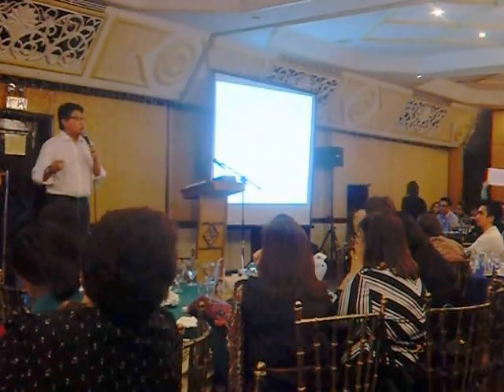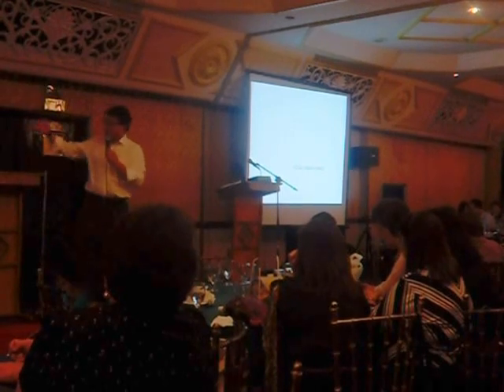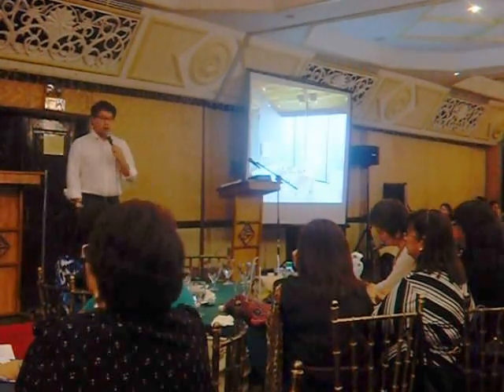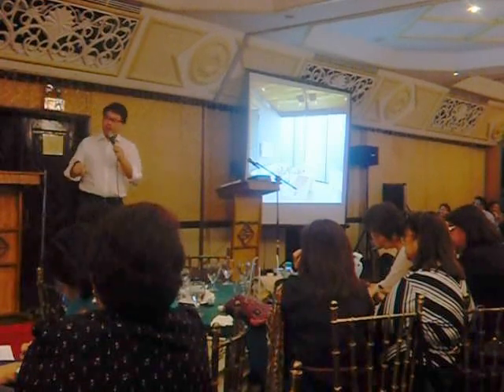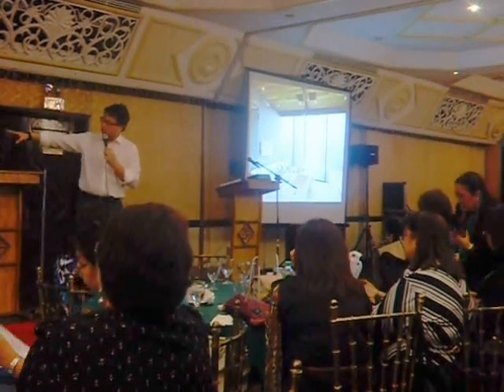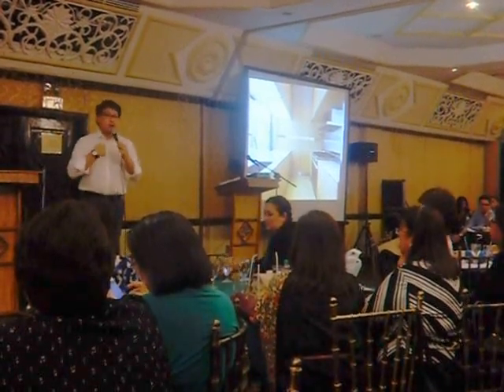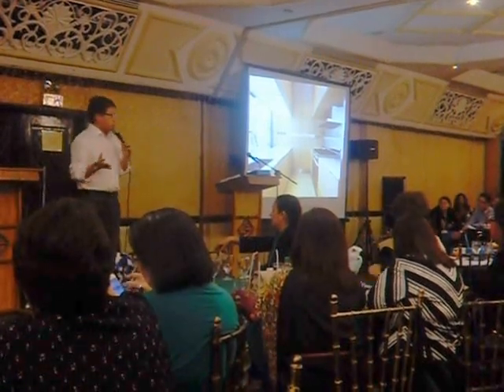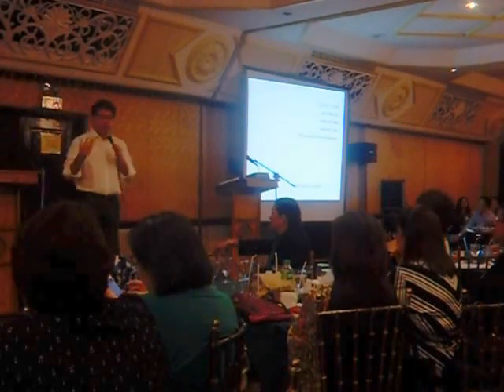Atlasproperties' Atlas Urban Homes at PAREB MLS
Mr. Henry Y. Lee III of Atlasproperties, Inc. gives a talk on the Atlas Urban Homes Seried during Pareb's 27th MLS, Blue Skies in a Green Environment" held last September 5 at Club Filipino, Greenhills.